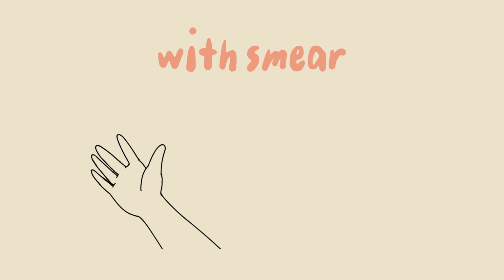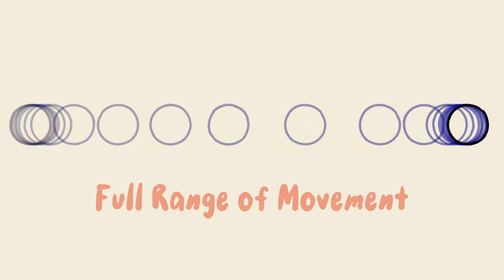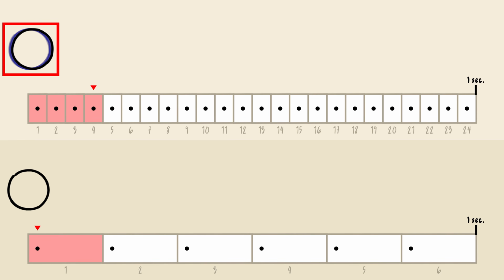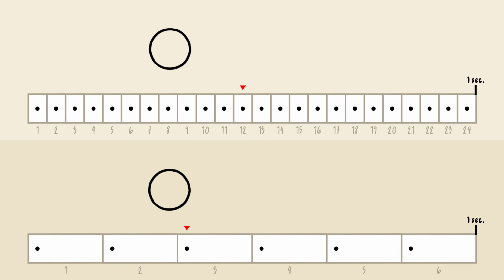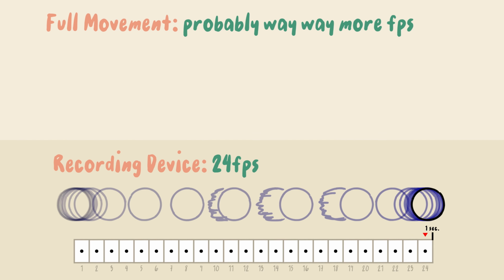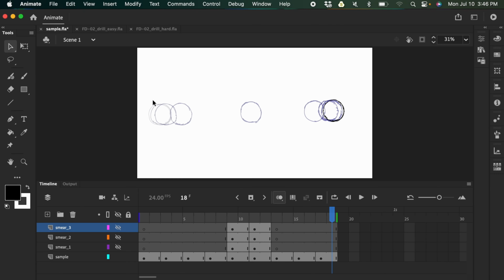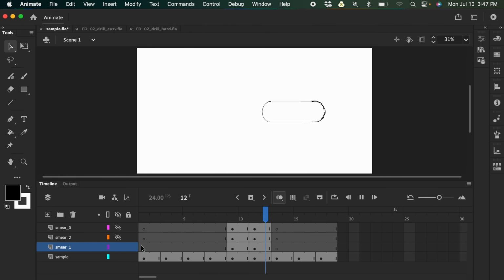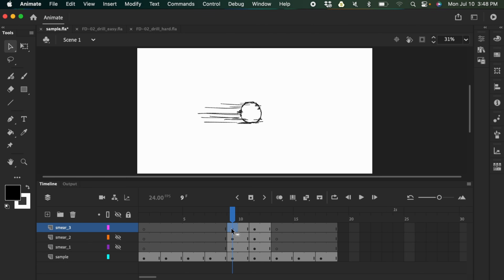Why Add Smears To Your Animations?